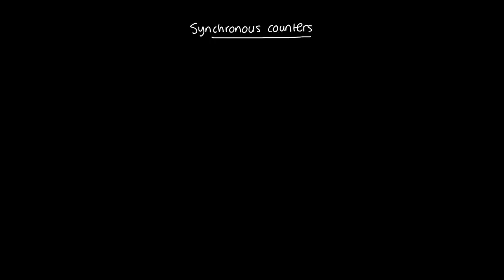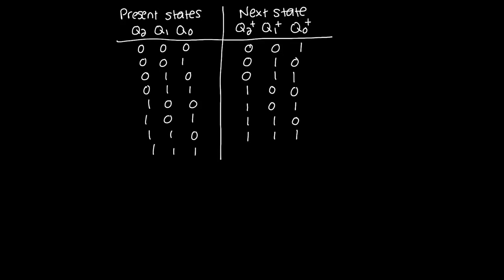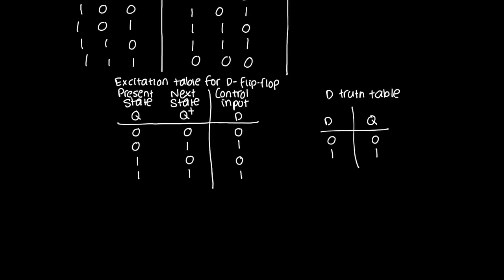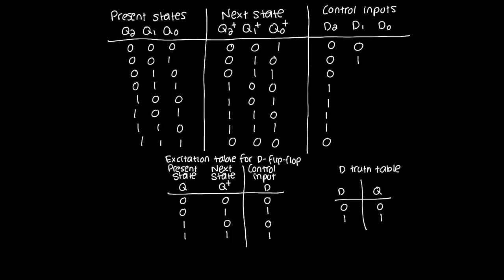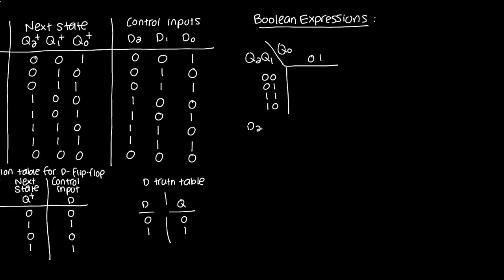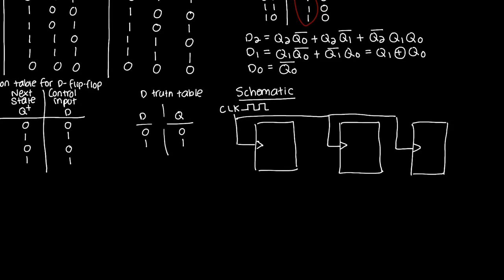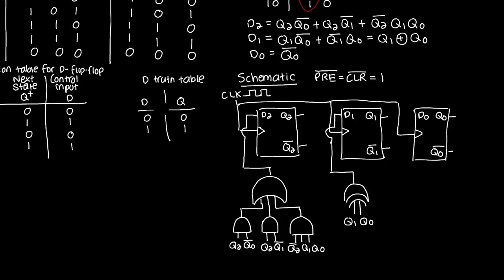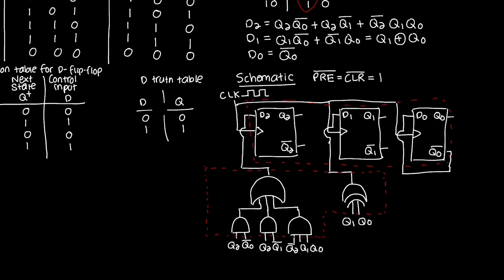Synchronous circuit example: mod-8 up-counter using D flip-flops